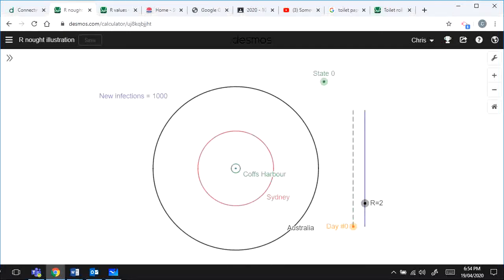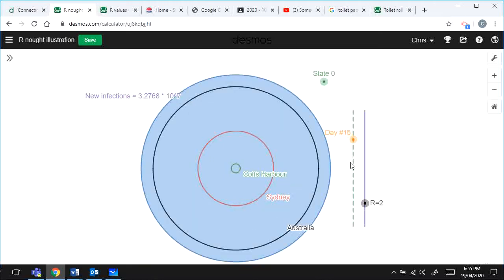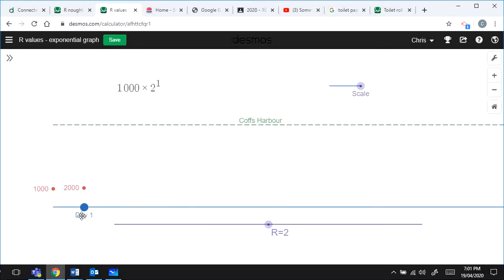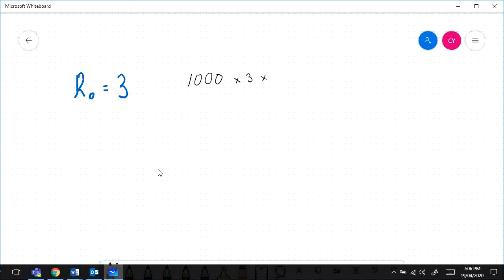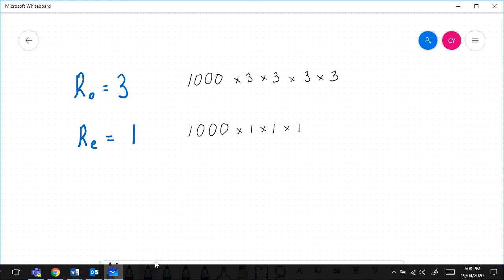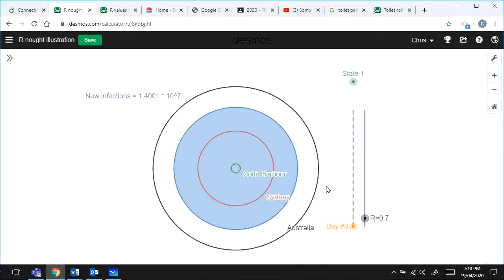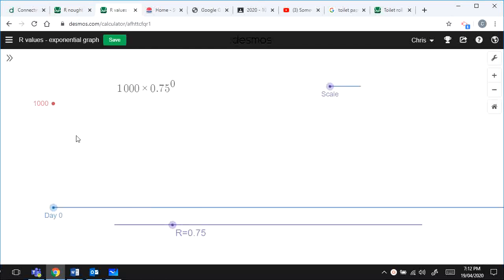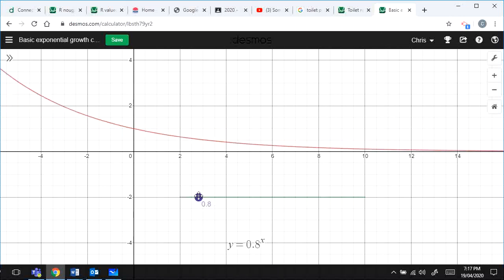Maths of theCoronavirus Part 6 R values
Using the coronavirus as a teachable "moment" for high school students (years 9 through 12).

This video covers R-nought and R-e values and uses exponential maths as a way to explore the growth and decline of a virus.

Concepts: exponential growth and decay.